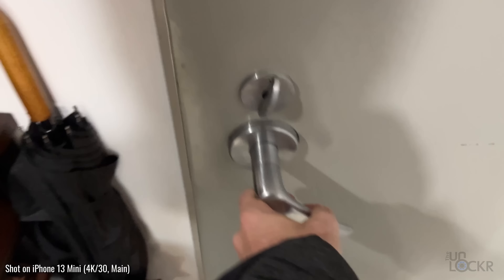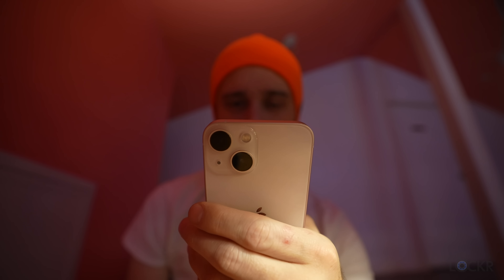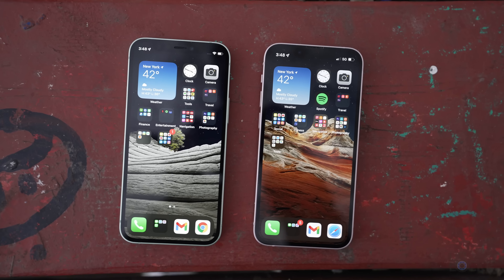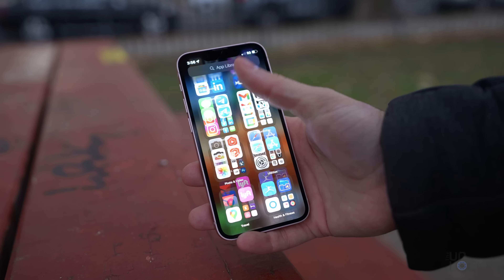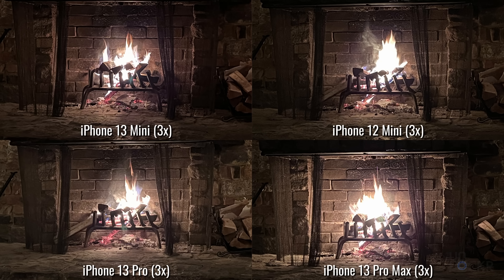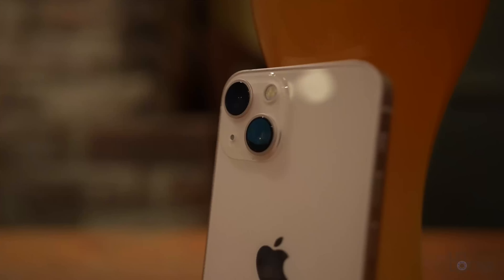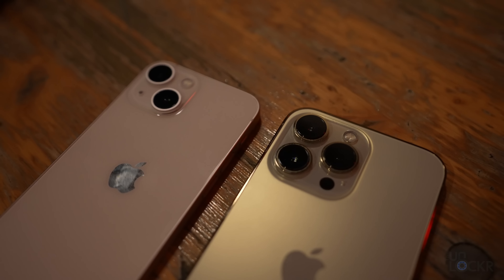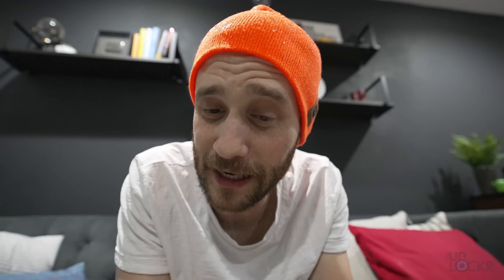Apple iPhone 13 Mini Real-World Test (Camera Comparison, Battery Test, & Vlog)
I took the Apple iPhone 13 Mini out for a day in my neighborhood to see how the camera did against the other iPhone 13 series and other flagship phones. I also filmed a ton on the iPhone 13 mini and checked to see how the battery lasted by the end of the day as well. Come check it out!